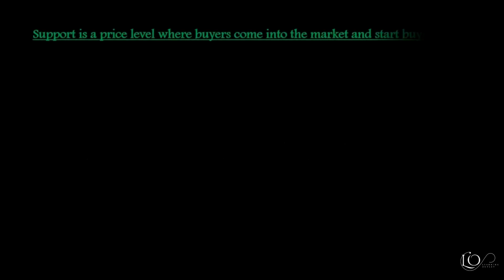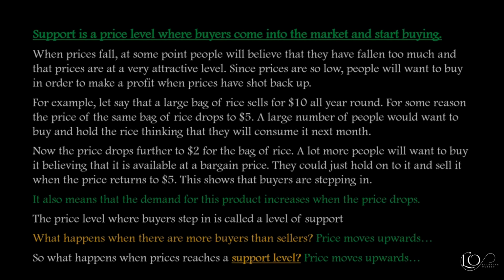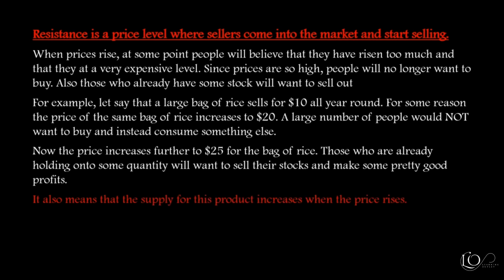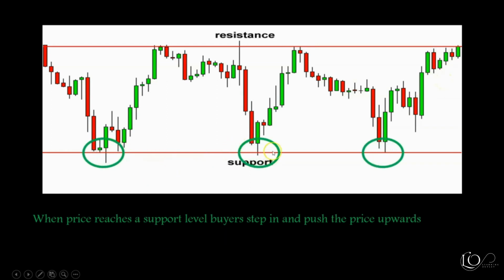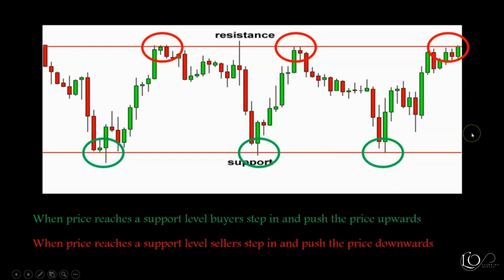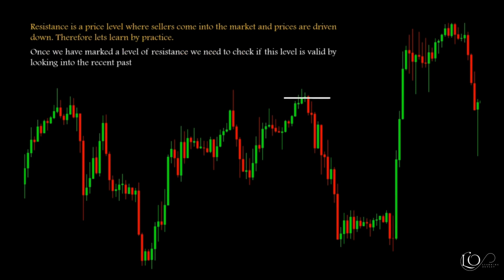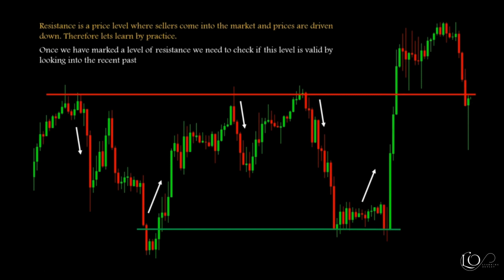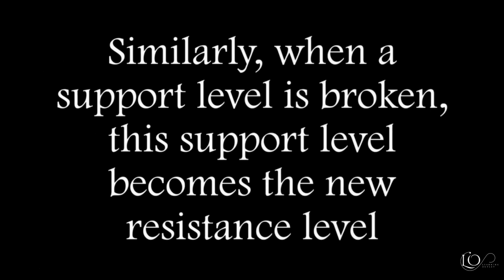What is Support and Resistance | A Complete Guide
What is Support & Resistance | Complete Guide

One of the trading principles that is most frequently utilised is "support and resistance." Key intersections where the forces of supply and demand converge are represented by support and resistance. Prices are influenced by excesses in supply (down) and demand in the financial markets (up). Supply is a term for selling, being bearish, and being a bear. Demand is the same as buying, being bullish, and being a bull. In this article and others, both terms are used interchangeably. Prices rise as demand rises, whereas prices fall as supply rises. Prices fluctuate sideways when supply and demand are equal and bulls and bears compete for dominance.